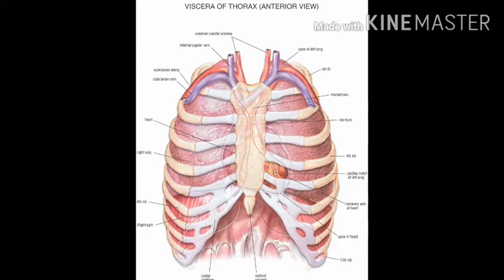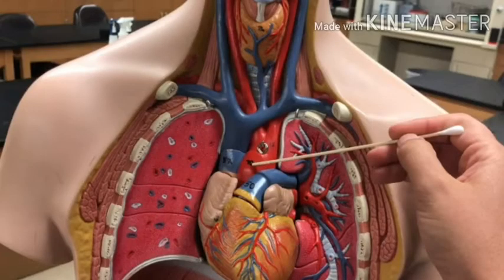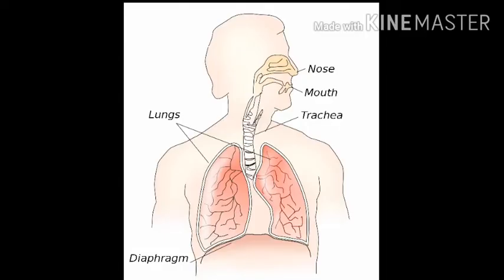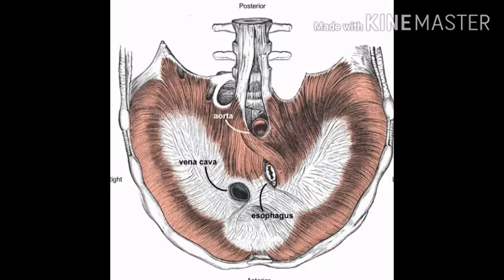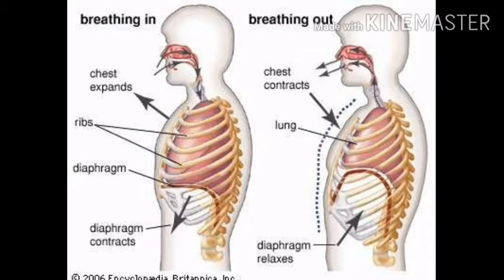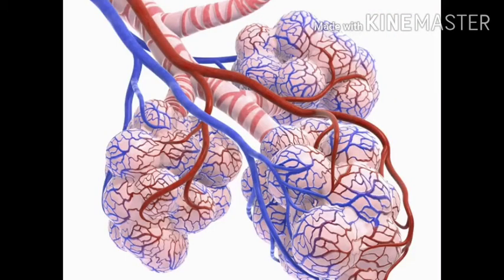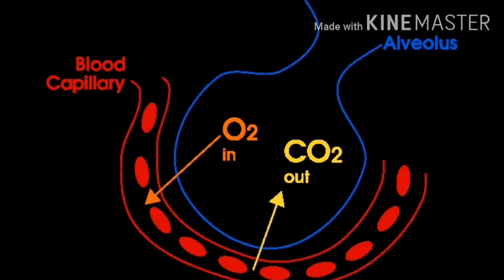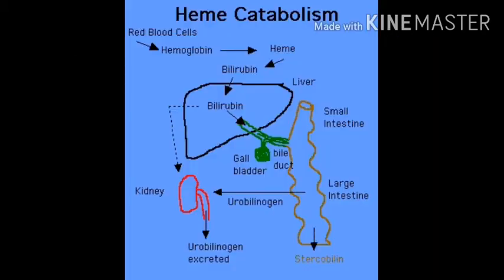Biology classes Std X Respiration part II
Human respiration class x